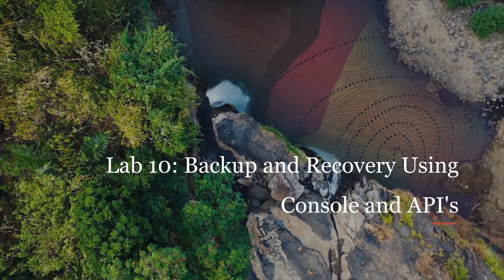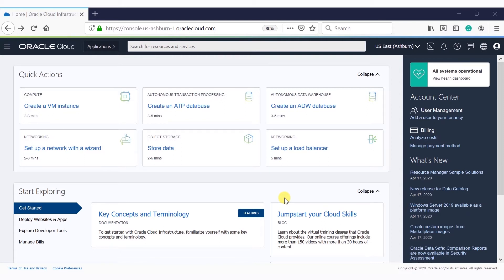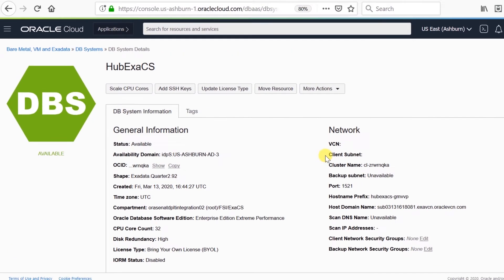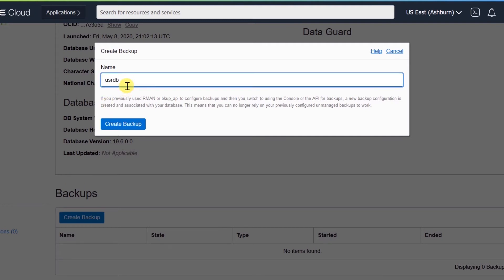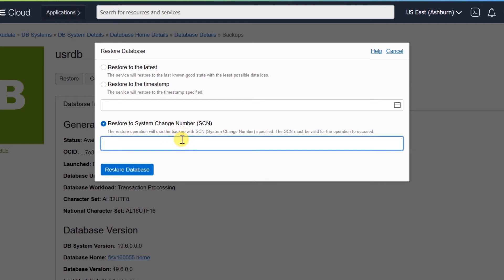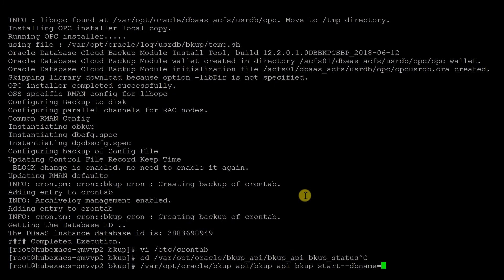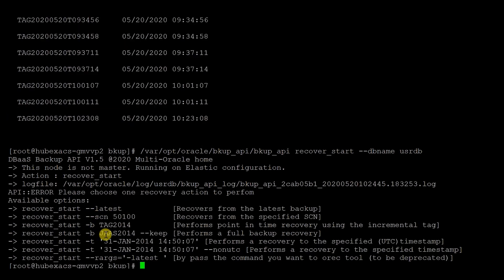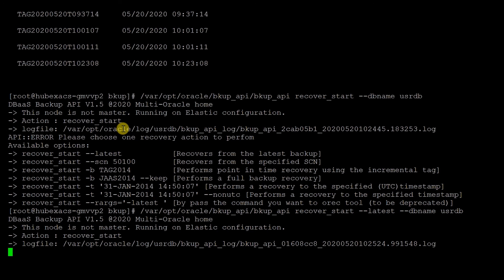Lab 10 Backup and Recovery using Console and API's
This lab walks you through getting started with Backup and Recovery in Exadata Cloud Service database using Console, APIs, and RMAN.